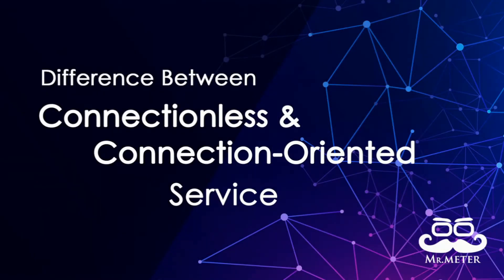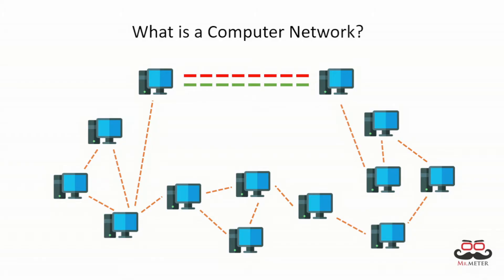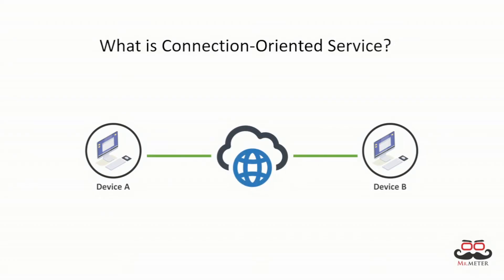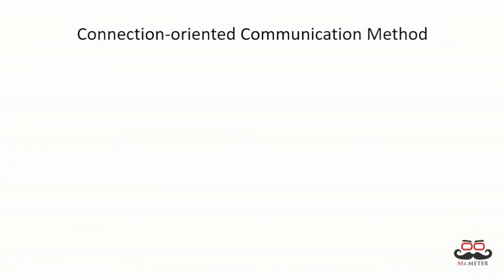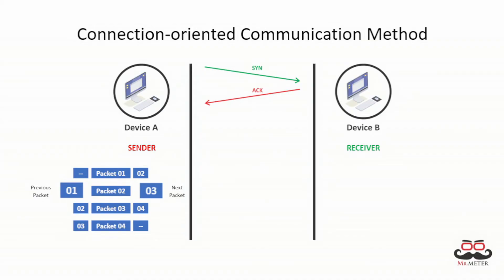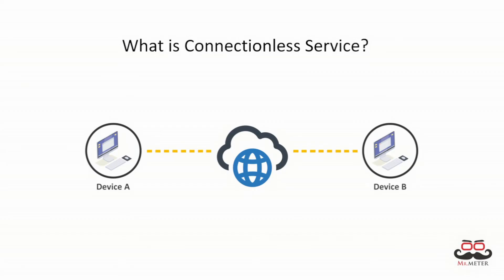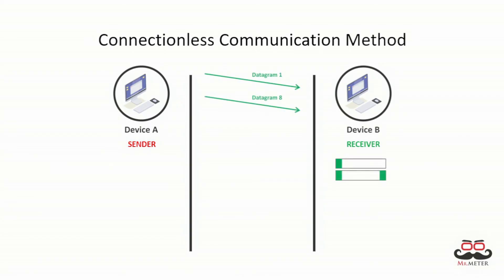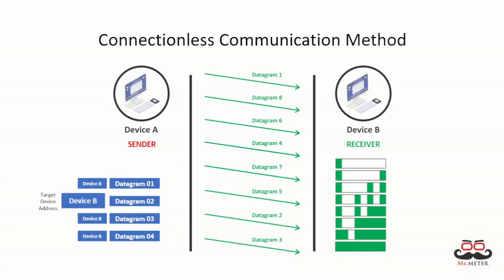Difference Between Connectionless & Connection-Oriented Services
There are certain ways to establish connection between two network locations in a computer network. Connection-oriented and connectionless services are two types of communication services that use different approaches to transfer data between two entities.
In this video we are going to cover the basics on these two approaches and their differences.